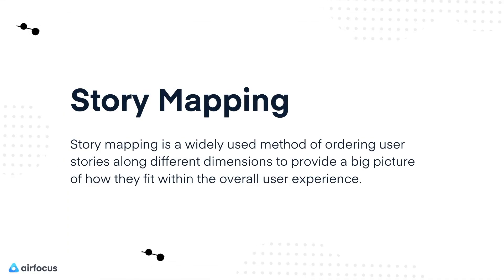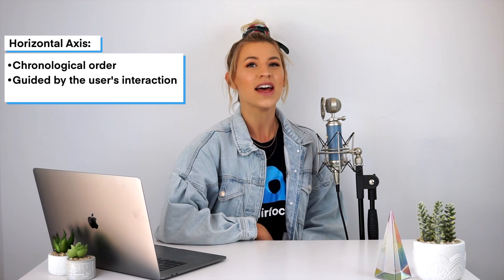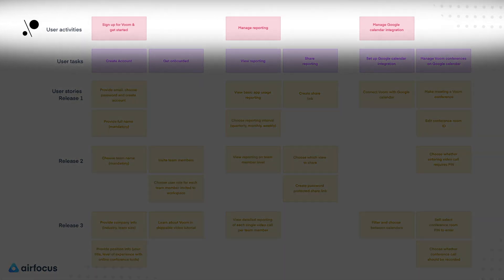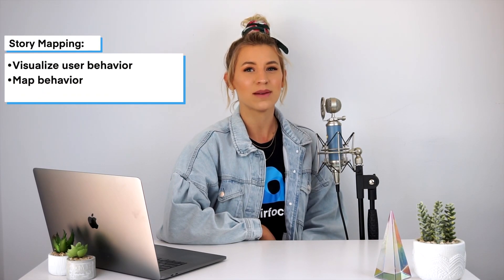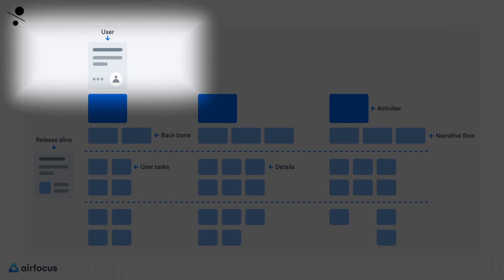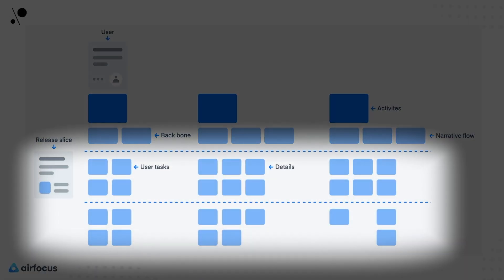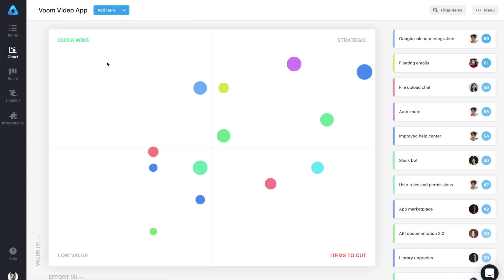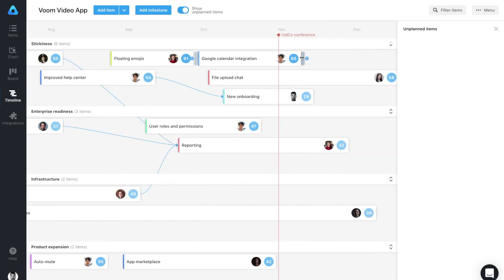The Story Mapping Method - How It Works and How To Use It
This is a quick explanation of how the Story Mapping Method works, and a closer look at how to create a story map, what is a story map made of and how to use it yourself.

Story mapping is a widely used method of ordering user stories along different dimensions to provide a big picture of how they fit within the overall user experience.

This map arranges the essential steps of the customer journey on the horizontal axis in chronological order, guided by how the user would perform the said tasks in their interaction with the product.

The vertical axis describes criticality or necessity, and different user stories are therefore arranged vertically, top to bottom, based on importance.

airfocus helps product teams manage and communicate their product strategy, prioritize work, build roadmaps, and connect feedback to solve the right problems.